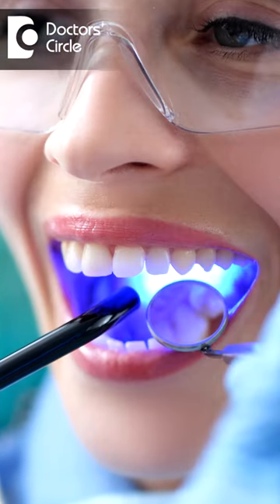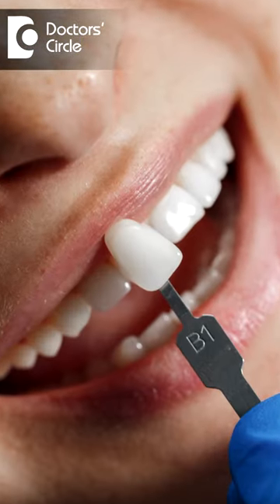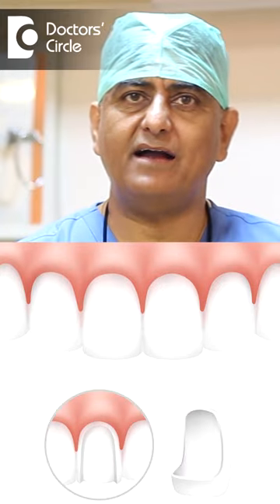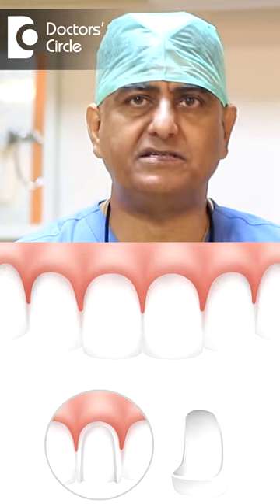Close Gap Between Front Teeth Without Braces-Dr.Manesh Chandra Sharma|Doctors' Circle